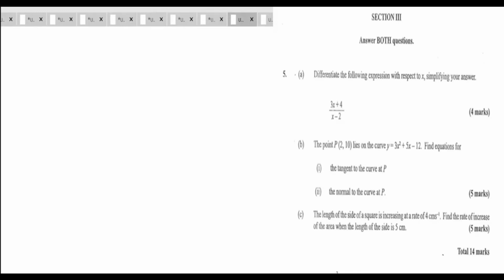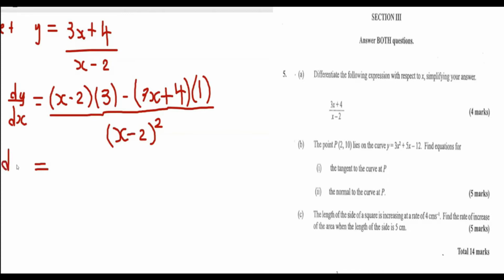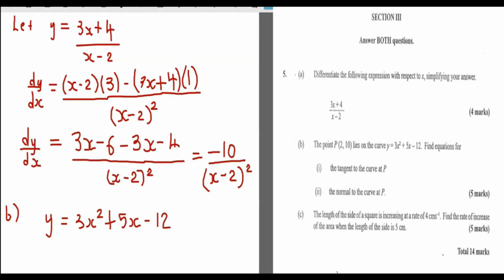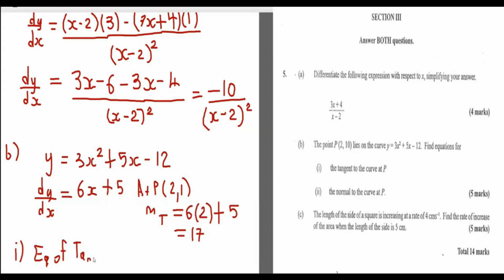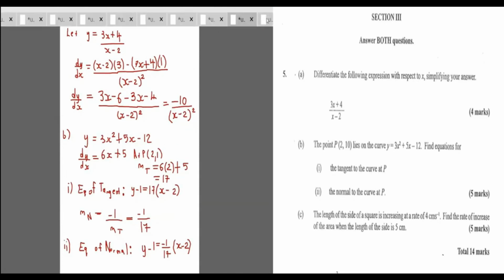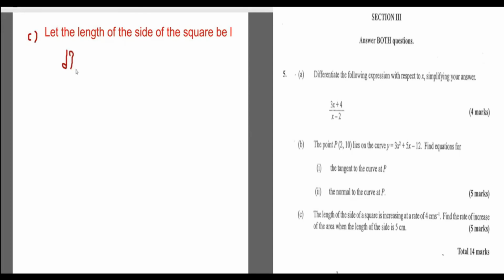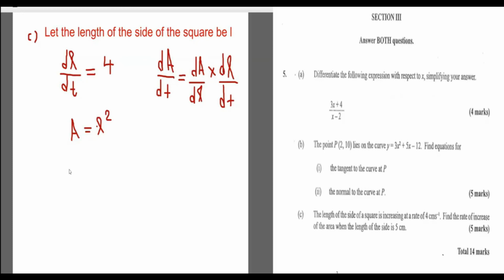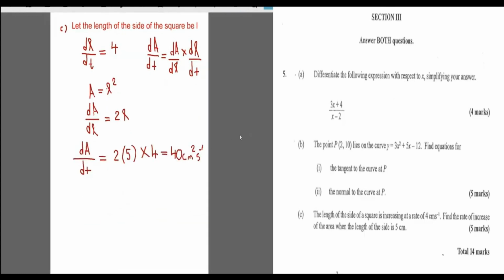CSEC ADDITIONAL MATHEMATICS|JUNE 2012| QUESTION 5| DIFFERENTIATION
WORKTHROUGH OF QUESTION 5